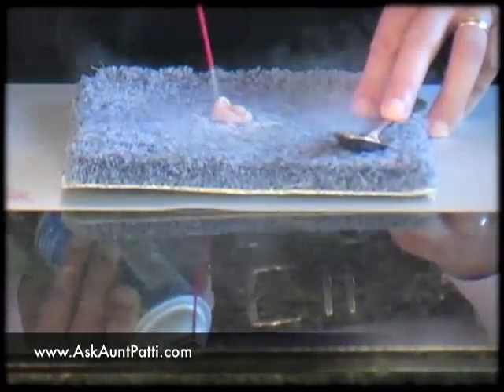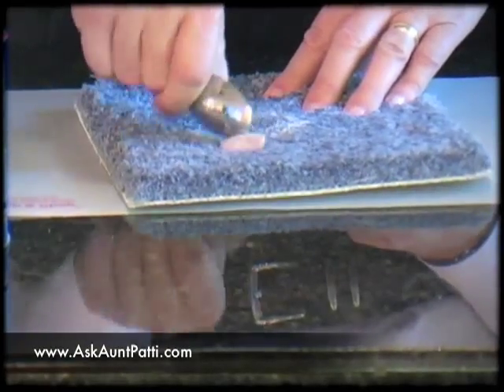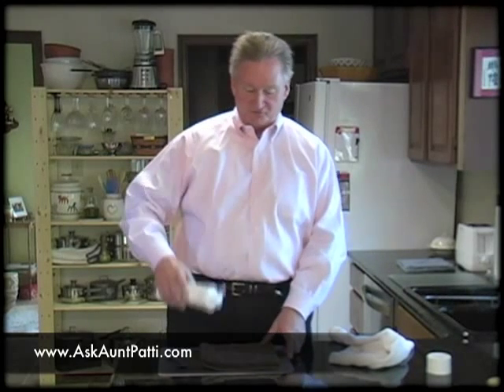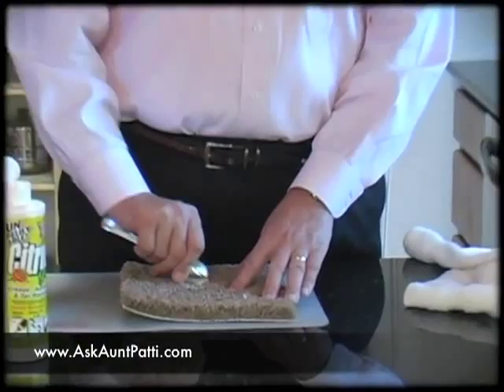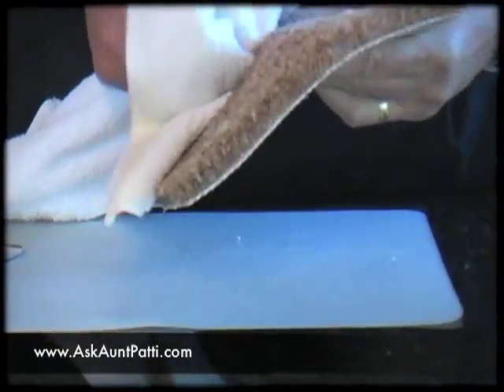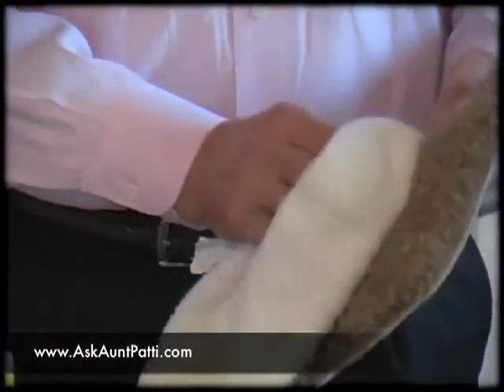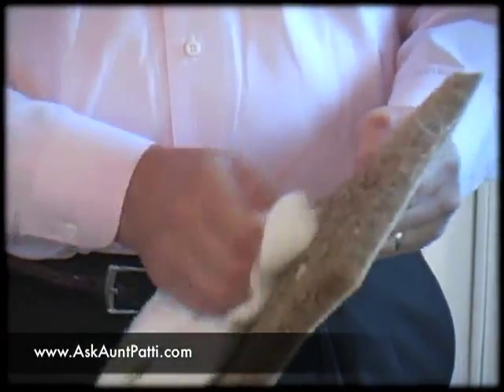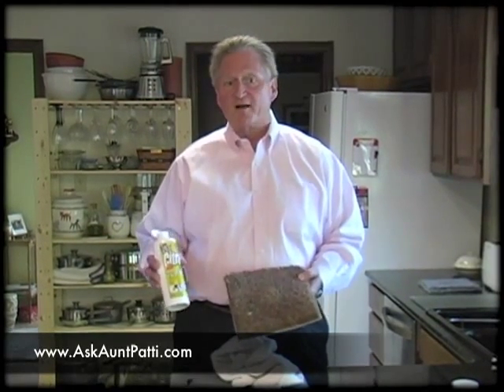Removing Gum From Carpet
If you've ever gotten gum in your carpet you know how much of a pain it can be. We show you two surefire methods to get gum out of your carpeting. For more information about the products used to remove gum from carpet go